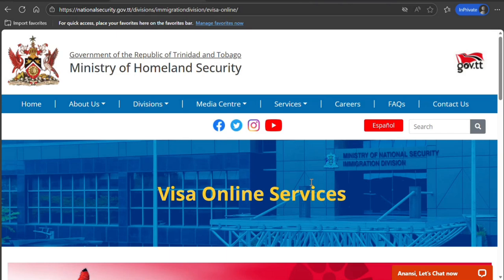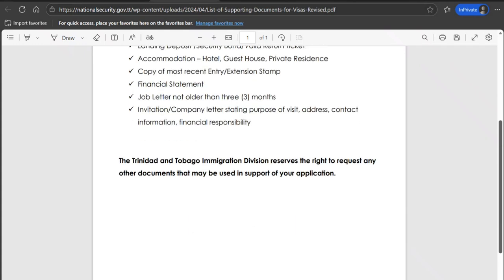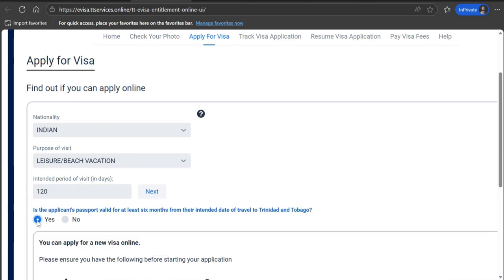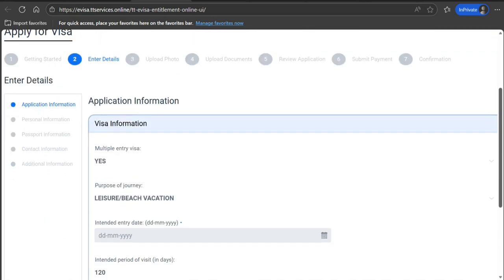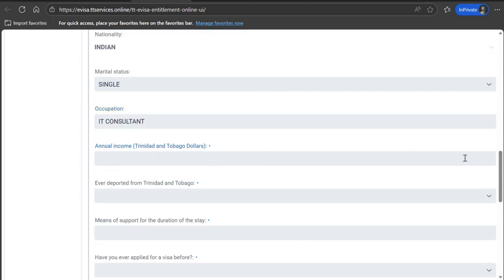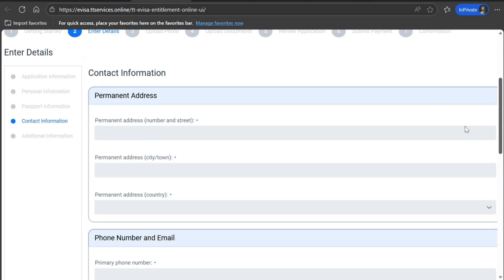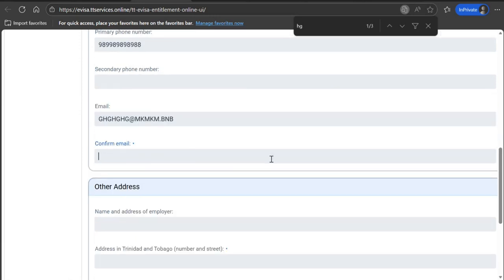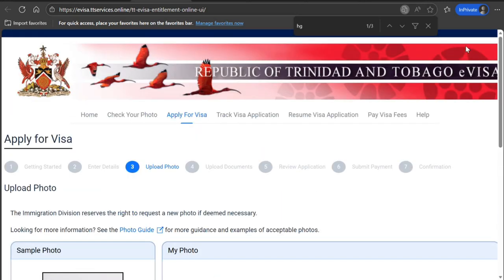How to Apply for Trinidad and Tobago eVisa | Step-by-Step Guide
Planning a trip to the beautiful islands of Trinidad and Tobago? In this video, I provide a complete, step-by-step walkthrough on how to apply for your Trinidad and Tobago eVisa online. From creating your account to uploading documents and making the final payment, I’ve got you covered!
​Avoid common mistakes and ensure your application is approved the first time. 🇹🇹
​📍 What You’ll Learn in This Video:
​Official website and registration process.
​Detailed list of required documents (Passport, Photos, etc.).
​How to fill out the application form correctly.
​Fees and payment methods.
​Processing times and how to track your status.

​📋 Required Documents Checklist:
​Passport: Valid for at least 6 months beyond your stay.
​Digital Photo: Recent passport-sized photo with a white background.
​Flight Itinerary: Proof of round-trip travel.
​Accommodation: Hotel booking or invitation letter from a host.
​Proof of Funds: Bank statements or evidence of financial support.

If you have any questions, drop them in the comments below and I’ll do my best to help.